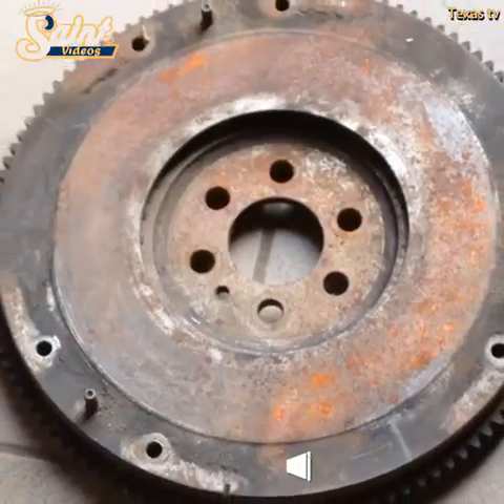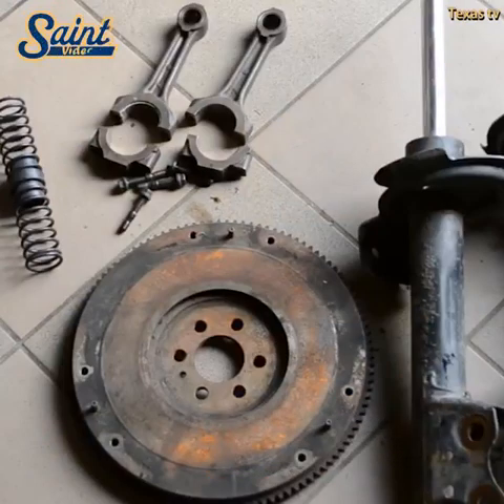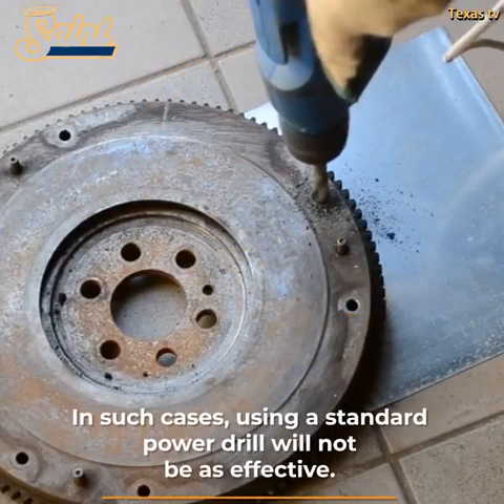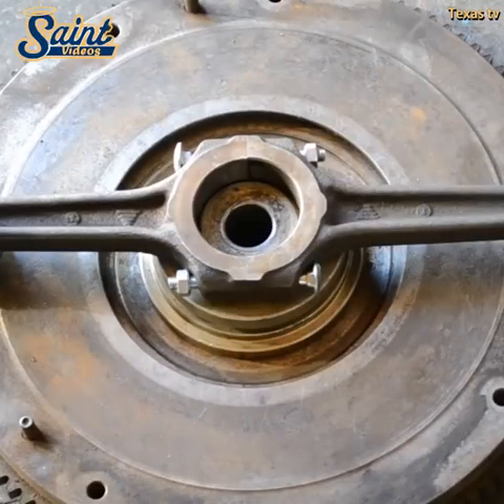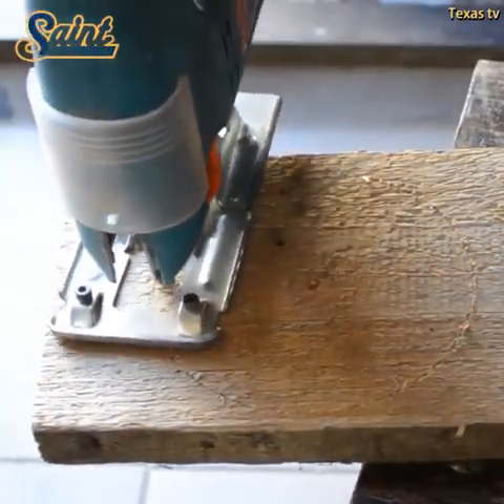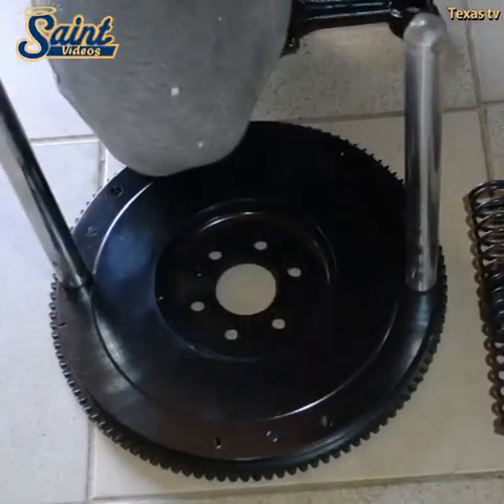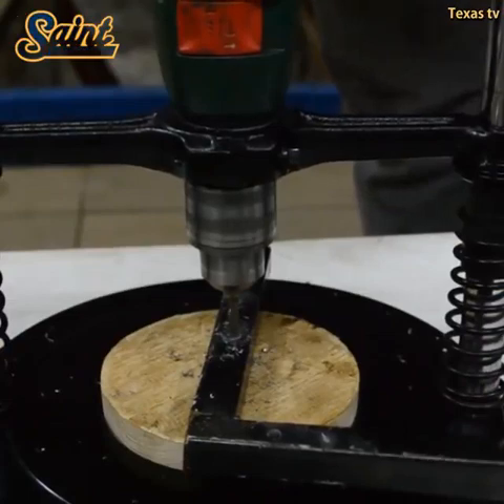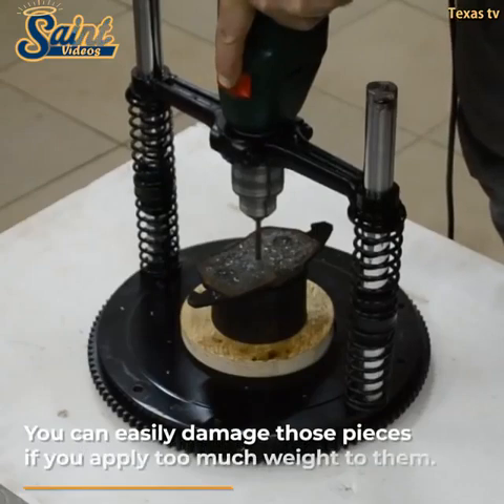DIY Drill Stand: Crafting a Sturdy Metal Creation from Scrap Metal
In this video, we'll guide you through the process of building a robust and functional drill stand using scrap metal. With our step-by-step instructions, you'll learn how to repurpose materials to create a budget-friendly solution for your workshop needs.

Whether you're a seasoned DIY enthusiast or just getting started, this project is perfect for honing your skills and saving money. We'll demonstrate the necessary tools, techniques, and safety precautions to ensure a successful outcome.

Our drill stand design maximizes stability and versatility, providing a reliable base for your drilling tasks. By repurposing scrap metal, we're not only reducing waste but also turning it into something practical and valuable.

Key Features:

Repurposing Scrap Metal: Discover the art of transforming discarded materials into functional creations.
Step-by-Step Instructions: Follow our detailed instructions and visual cues to recreate this drill stand.
Budget-Friendly Solution: Save money by using readily available scrap metal to craft your own drill stand.
Stability and Versatility: Our design guarantees stability and accommodates various drill sizes and angles.
Safety Precautions: Learn the importance of safety measures and how to prioritize your well-being.
Unlock your creativity and join us as we embark on this exciting journey of repurposing scrap metal to construct an impressive and functional drill stand. Don't miss out on the opportunity to enhance your workshop with a cost-effective solution!